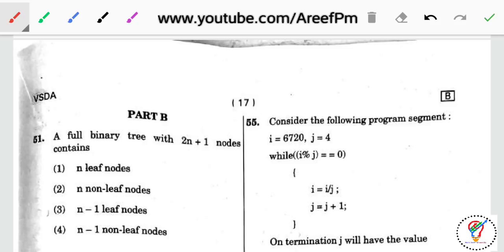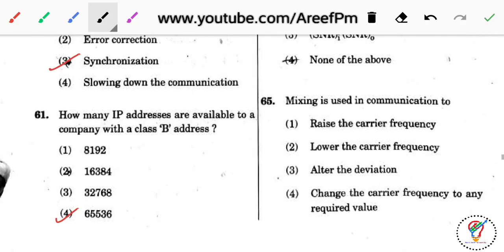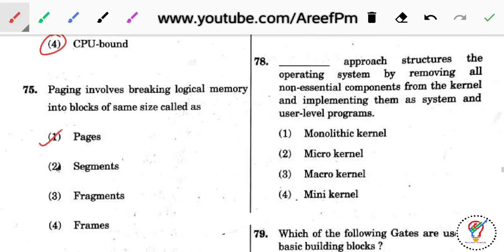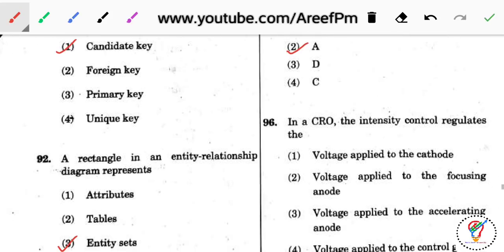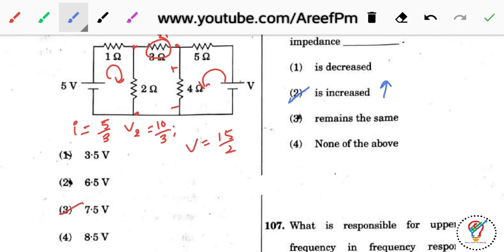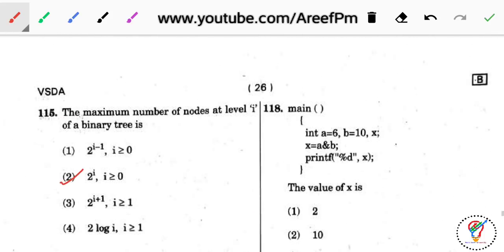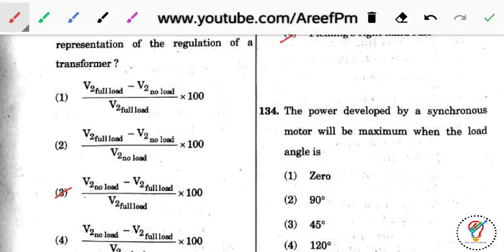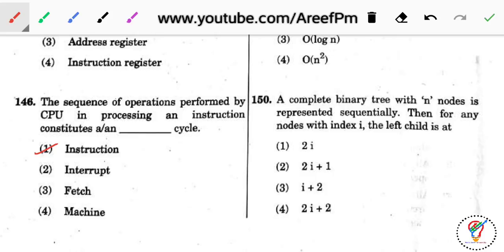Digital Assistant Key Answers Explanation (1.9.2019) answers AN part II